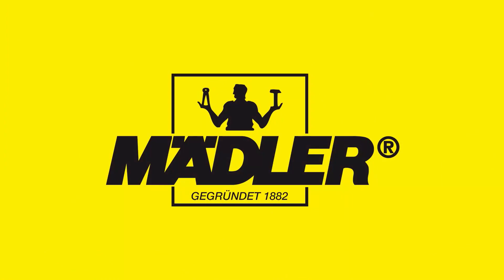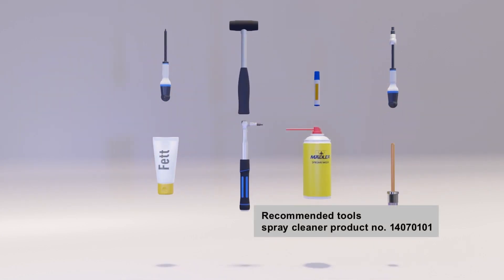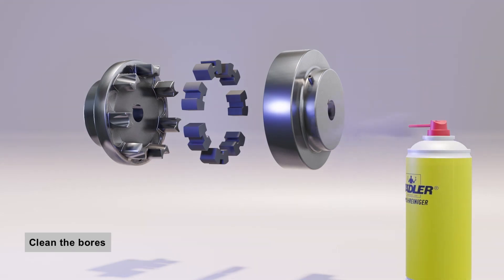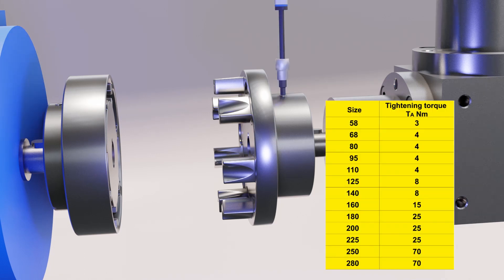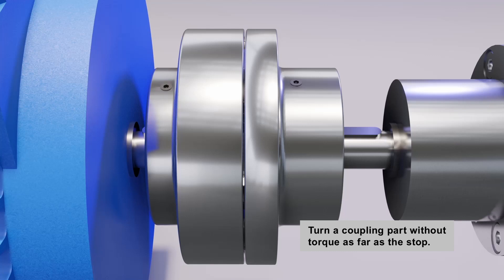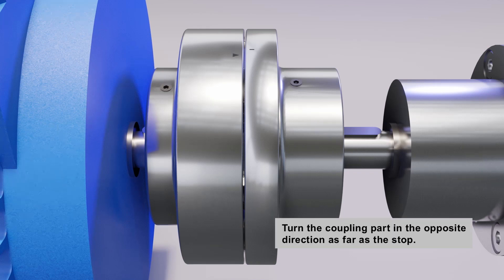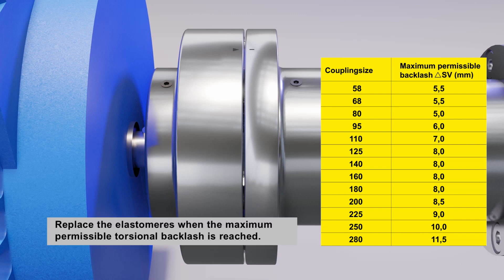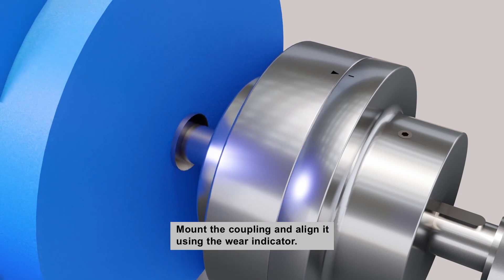MAEPEX® 2-part flexible couplings - Assembly - Torsional backlash - Replacing the elastomers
These fail-safe, torsionally flexible and damping cam couplings can be used universally to compensate for shaft misalignments. Their torsionally flexible character makes it easy to absorb critical vibrations - both from power tools and load tools. The couplings are made of high-quality cast iron and the elastomers are made of oil-resistant synthetic rubber.

As a two-part cam coupling, the MAEPEX® is available in 13 sizes from 58 to 280 and as a three-part variant in sizes from 110 to 280 - depending on the size, it can be selected with or without a pilot hole. In the three-part version with a screwed cam ring, the elastomers can be easily replaced - without moving the hubs on the shafts.

We, the MÄDLER® Group, founded in 1882, are one of the leading manufacturers and suppliers of more than 36,000 drive elements and standardised parts. Our company is headquartered in Stuttgart and operates worldwide.

In our own production facilities in Germany (Stuttgart and Hamburg) and Shenzhen in China, a large number of both very sophisticated and simpler products are manufactured and inspected according to German quality standards. MÄDLER® is certified according to DIN 9001.

Using the latest production technologies and CNC-controlled machine tools, we manufacture a wide variety of workpieces as one-offs according to drawings or samples, in large series or as ready-to-install assemblies. This is done under optimum quality control and flexibly, as required by today's market.